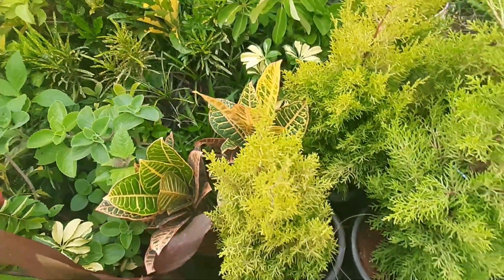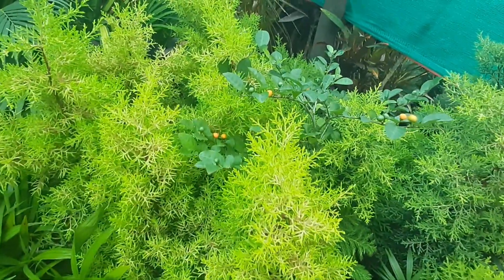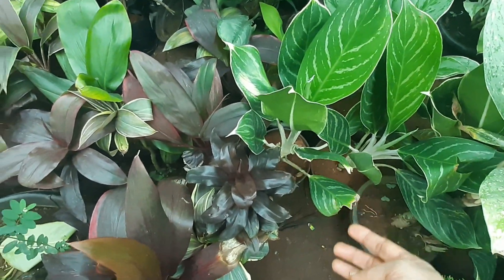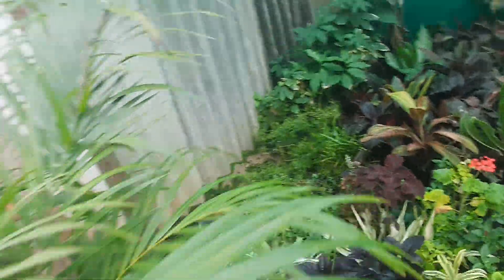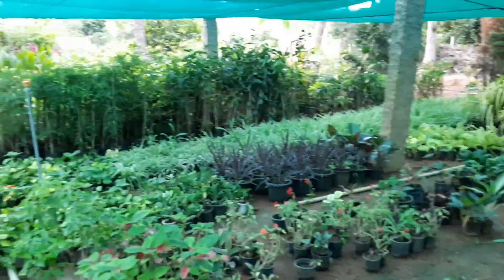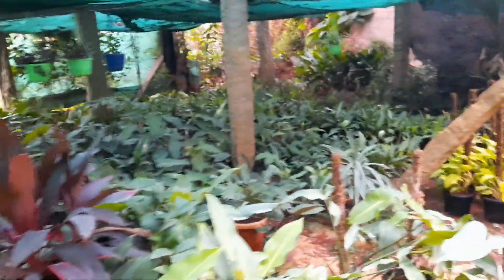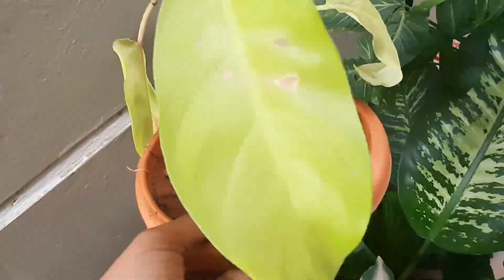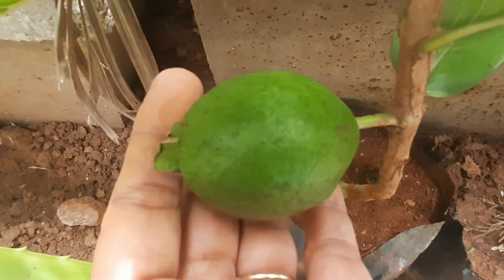plant haul at roadside with cheap price indoor plants#fruiting plants#flowering plants with price